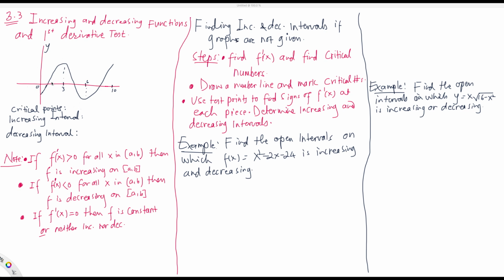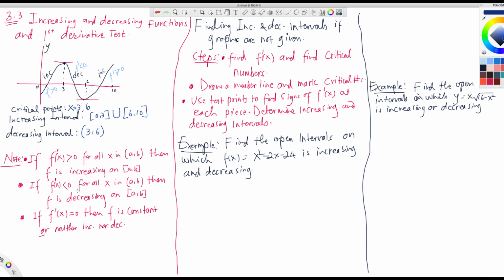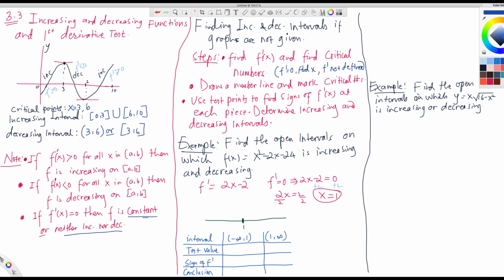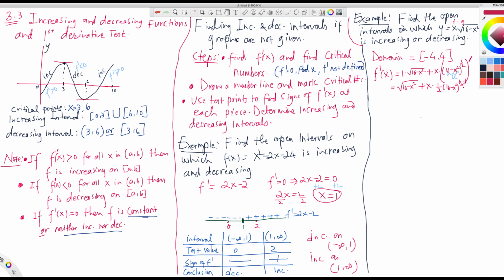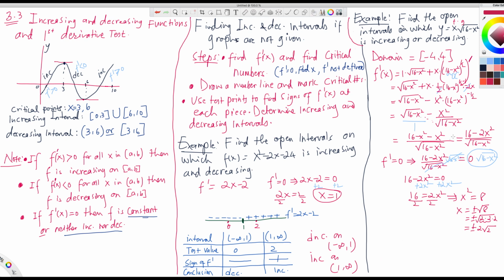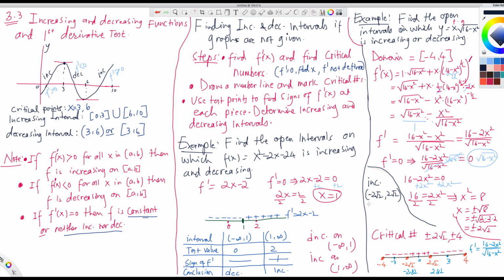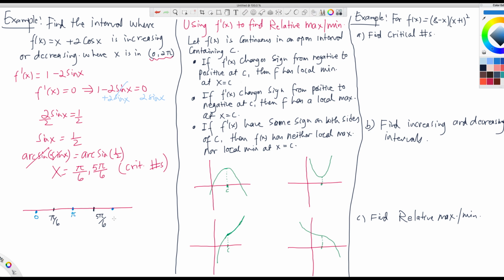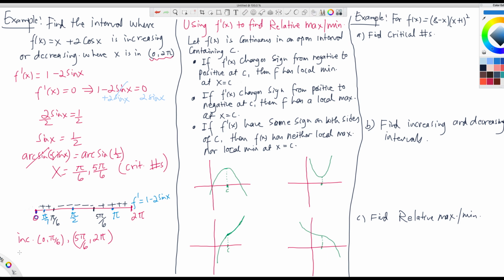Video 27: Increasing and decreasing Intervals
Calculus I, Increasing and Decreasing Intervals